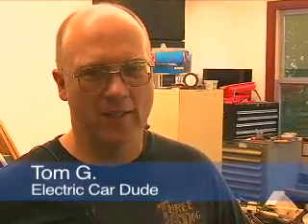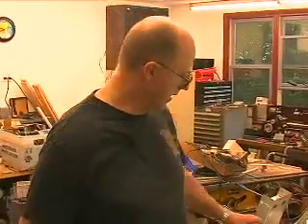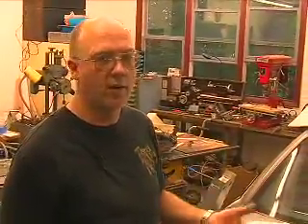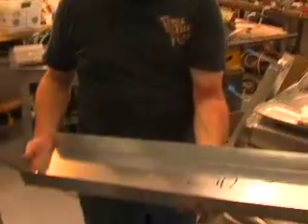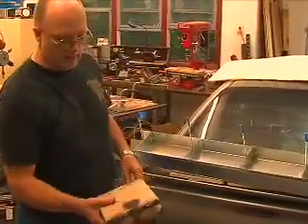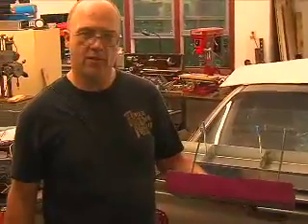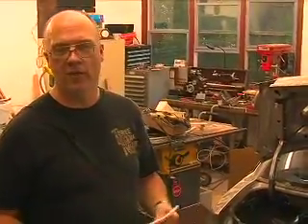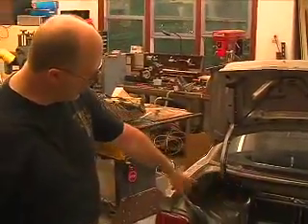008 AC Electric car construction 101 video 8 part 1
Tom describes the battery arrangement, mounting, and use of individual chargers. Part 1 of 2